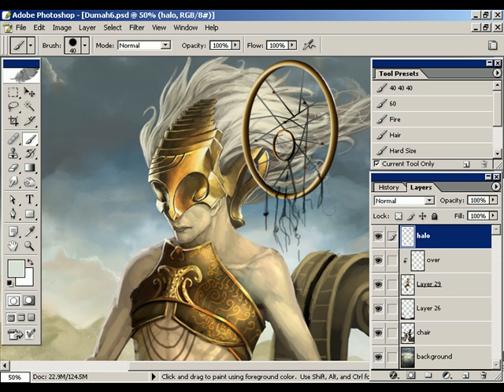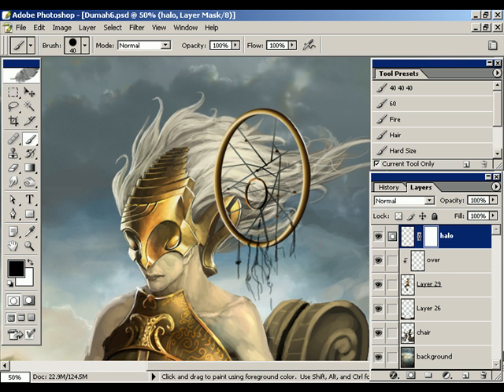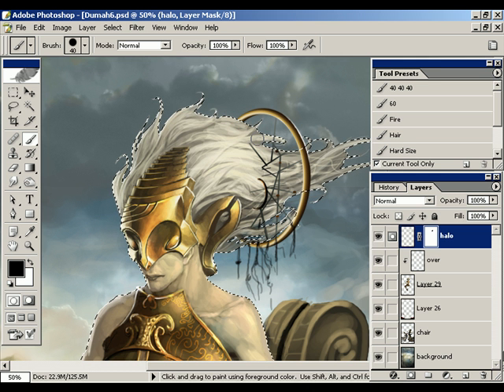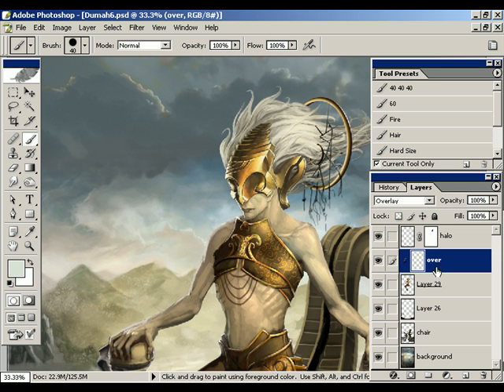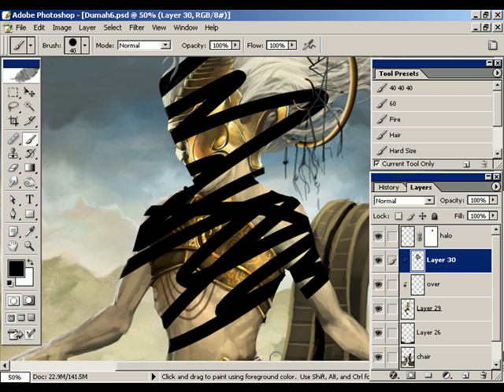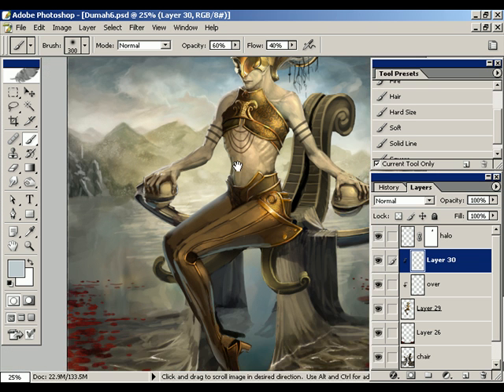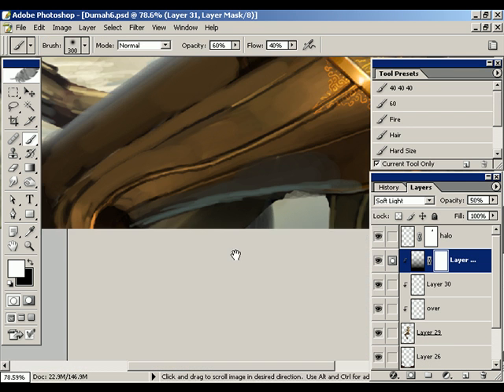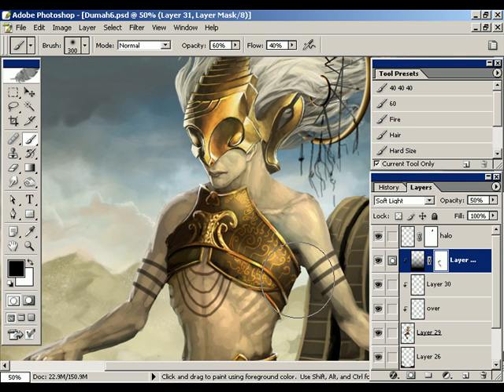Masking Tutorial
A little overview about masking in Photoshop. I went over thi sstuff real quick in my texture tutorial, but I felt it was important enough to touch on on its own.